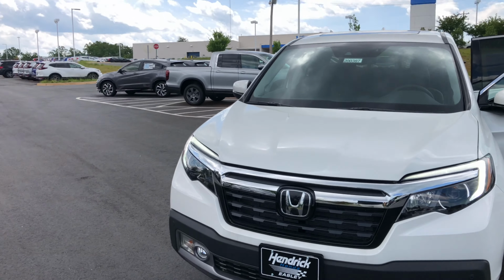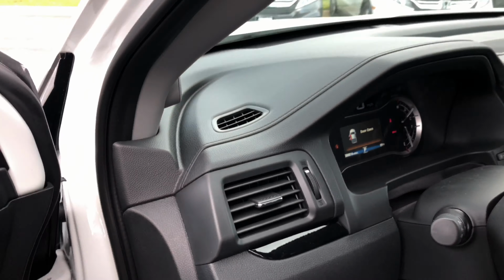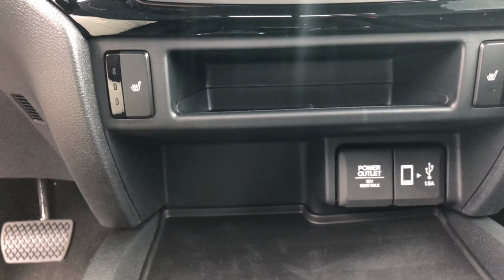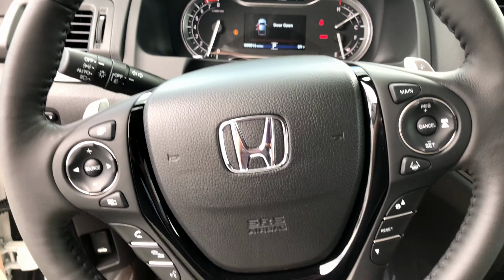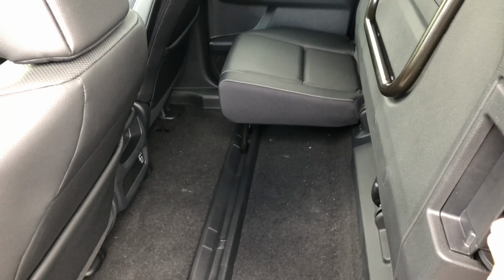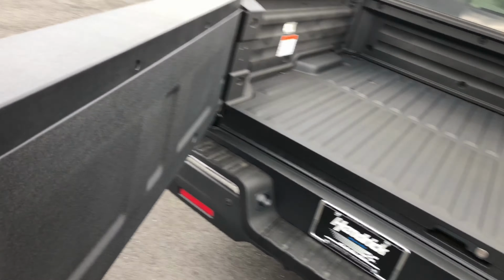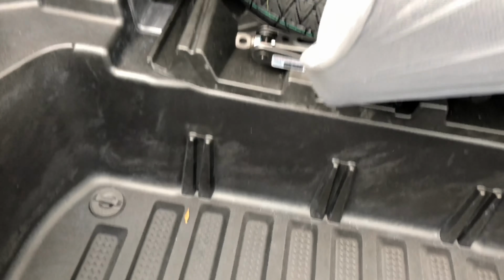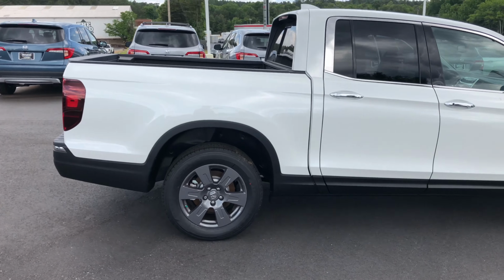2020 Ridgeline RTL-E AWD